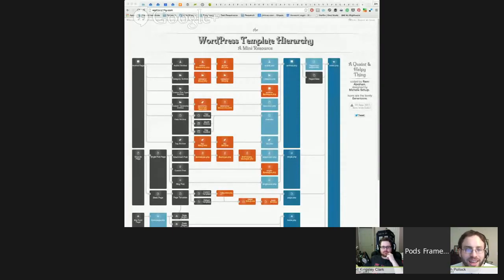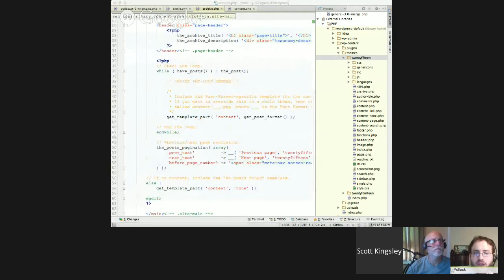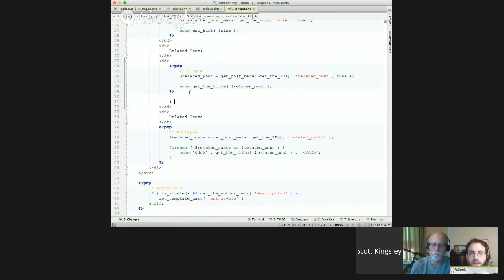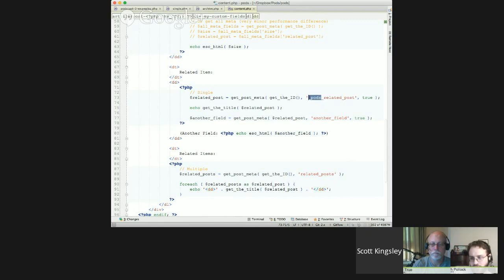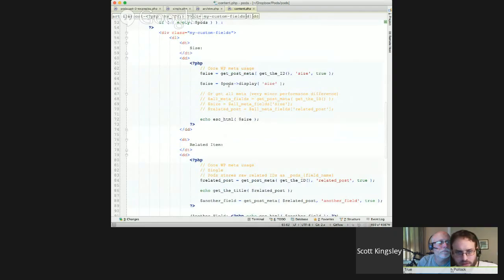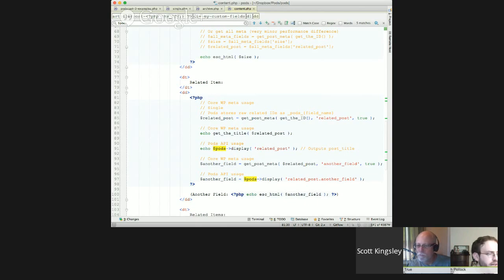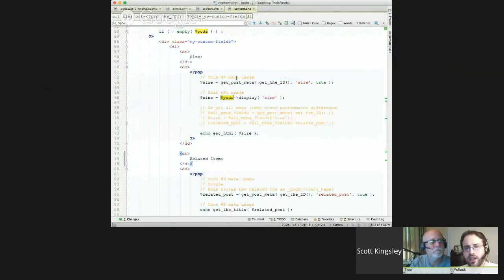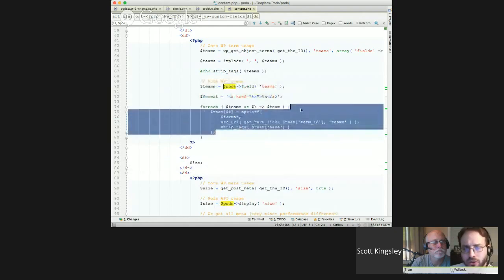PodsCast #003: Pods'ify My Theme! Displaying Data in Pods Pt 1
You’ve created all these great Pods that connect to each other, now what? You need them in your theme! This first part of a series on Displaying Pods Data gives you the foundational skills to understand how WordPress theme’ing works and how you can display all your Pods data using the Pods API.